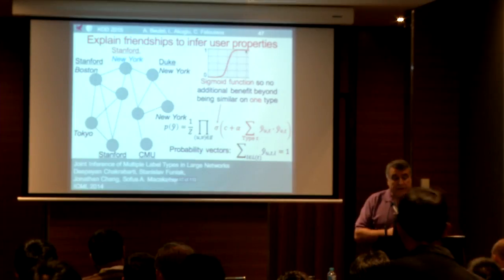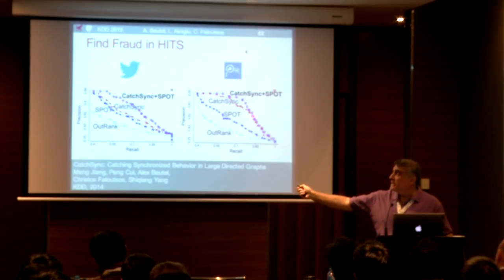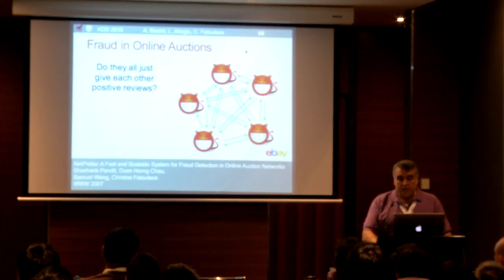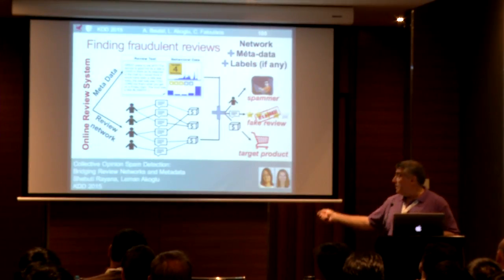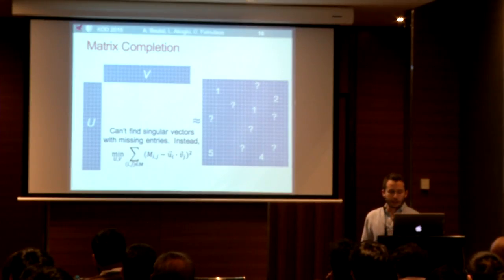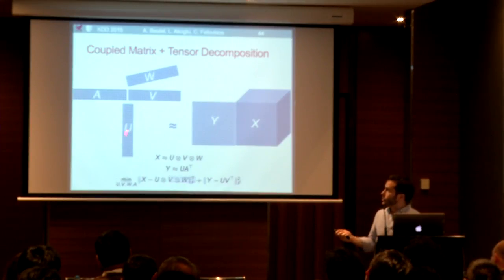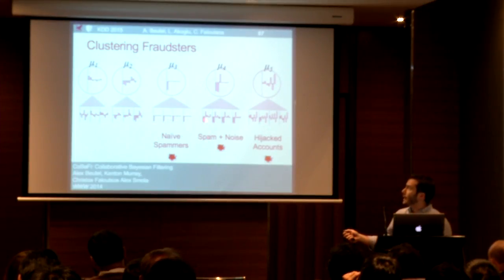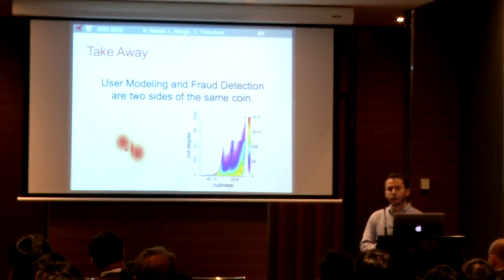Graph-Based User Behavior Modeling - Part 2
Authors:  Alex Beutel, Leman Akoglu, Christos Faloutsos

Abstract:

How can we model users' preferences? How do anomalies, fraud, and spam effect our models of normal users? How can we modify our models to catch fraudsters? In this tutorial we will answer these questions - connecting graph analysis tools for user behavior modeling to anomaly and fraud detection. In particular, we will focus on the application of subgraph analysis, label propagation, and latent factor models to static, evolving, and attributed graphs. For each of these techniques we will give a brief explanation of the algorithms and the intuition behind them. We will then give examples of recent research using the techniques to model, understand and predict normal behavior. With this intuition for how these methods are applied to graphs and user behavior, we will focus on state-of-the-art research showing how the outcomes of these methods are effected by fraud, and how they have been used to catch fraudsters.